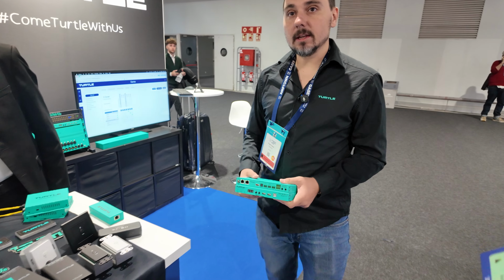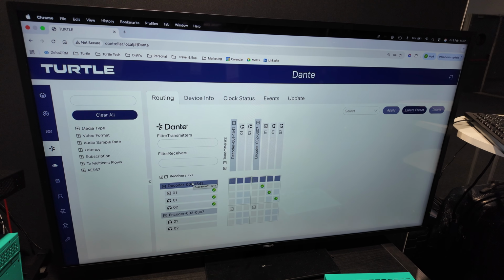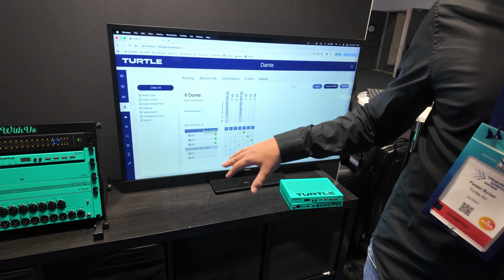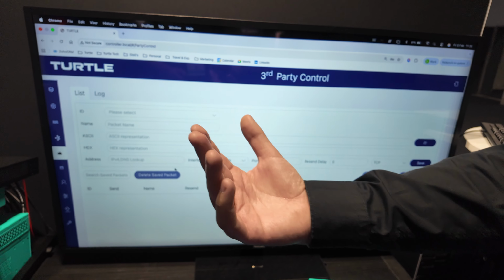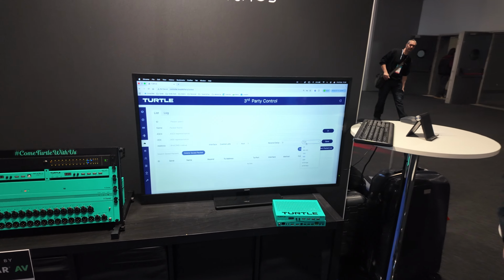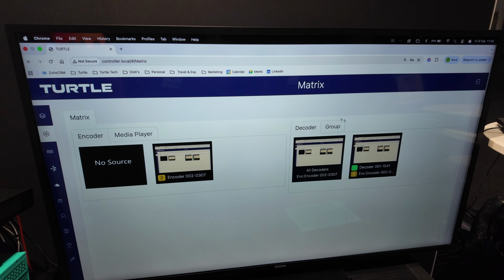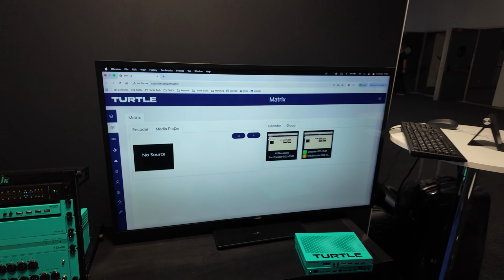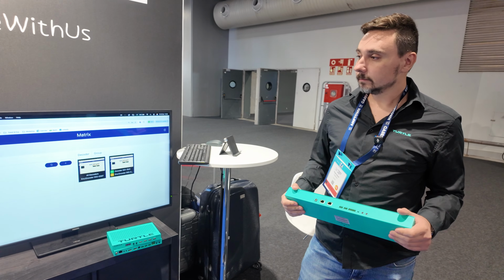Turtle AV Booth Tour: Dante Domain Bridge, Dolby Atmos Decoder & AV over IP | ISE 2026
Full booth tour with Turtle AV at ISE 2026 in Barcelona. The Australian company walks us through their complete Dante ecosystem — from the Dante Domain Bridge and Downtown Dolby Atmos decoder, to PoE mic preamps, multichannel audio bridges, 4K60 Dante AV-A video distribution with KVM, and the Chazy browser-based Dante controller.

⏱️ TIMESTAMPS
0:00 Intro – Welcome to the Turtle AV booth
0:13 Dante Domain Bridge – bridge two independent Dante domains
0:30 Sample rate conversion between domains (96k ↔ 48k)
0:48 API support & web interface
1:03 Downtown – Dolby Atmos decoder to Dante encoder
1:23 Stereo downmix for streaming & lecture capture
1:46 Built-in DSP & bass management
2:00 Dante mic preamp (JEF) – PoE powered with redundancy
2:26 API & web-based remote management
2:39 Multichannel Dante bridges – 2x2 up to 16x16
3:06 Dante AV-A – 4K60 4:4:4 AV over IP system
3:30 Video channels visible in Dante Controller
3:45 Hardware: USB-C & HDMI encoders, decoders, wall plates, KVM
4:14 CEC, serial pass-through & display control
4:38 Chazy Controller – browser-based Dante controller
4:50 No local software needed – access from any device
5:07 API control & routing presets / snapshots
5:37 Third-party device control via network, serial, CEC & IR
6:20 Live video previews & drag-and-drop routing
6:49 Media from shared storage – JPEG/PNG with transparency overlay

📋 KEY HIGHLIGHTS
Turtle AV delivers an end-to-end Dante toolbox built for Pro AV integrators. The Dante Domain Bridge connects two separate Dante networks with full redundancy and sample rate conversion. Downtown decodes Dolby Atmos, DTS:X and multichannel audio from HDMI/ARC/optical into individual Dante channels with stereo downmix for live streaming. The Chazy Controller replaces local Dante Controller software with a browser-based interface featuring drag-and-drop routing, live video previews, preset snapshots, and API automation. Their 4K60 4:4:4 Dante AV-A system puts video directly into Dante Controller alongside audio, with KVM support and full device control via CEC, serial and IR.

🎓 This presentation was delivered to the team from NTNU Section for Teaching, Learning and Digital Services.

📍 Recorded at ISE 2026, Fira de Barcelona, Spain.